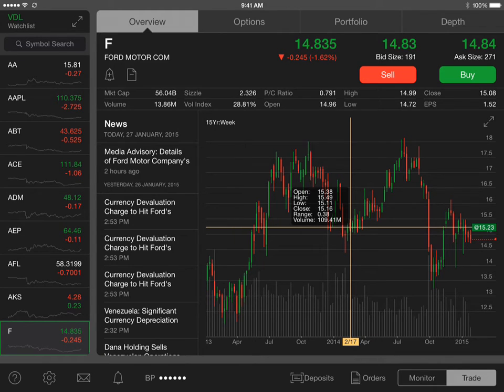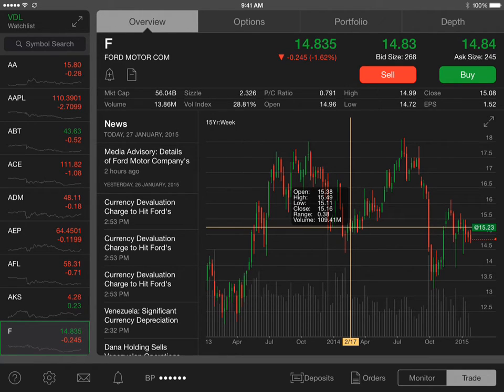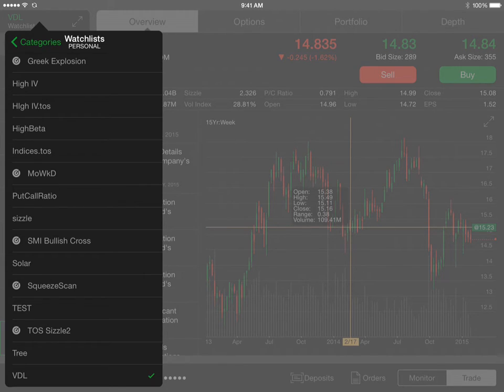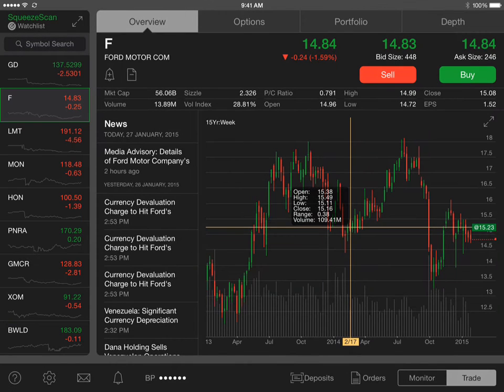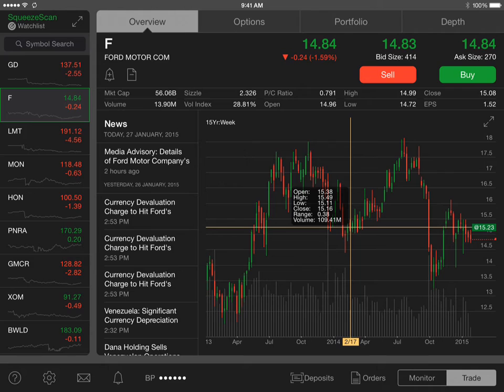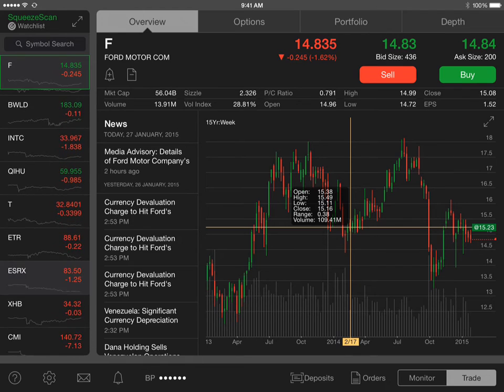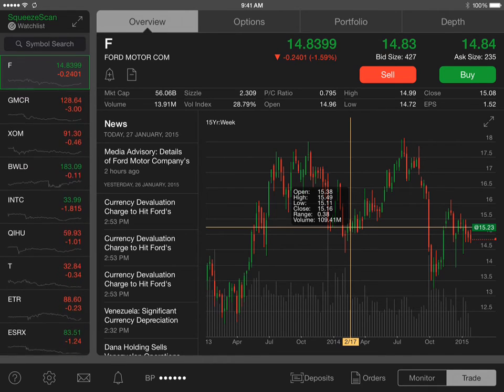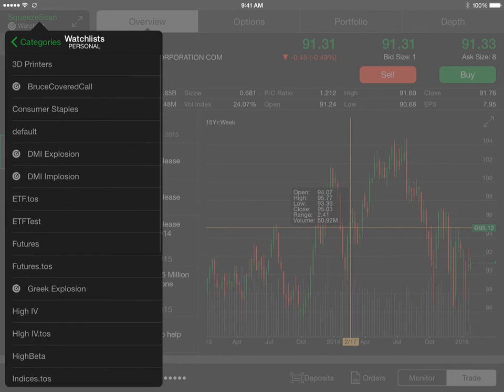How To View Dynamic Scan Results on the ThinkorSwim Mobile App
Simpler Options explains how you can view dynamic scan results on the ThinkorSwim Mobile App.